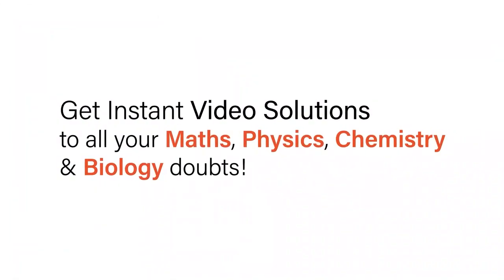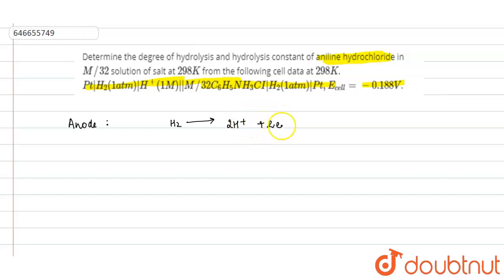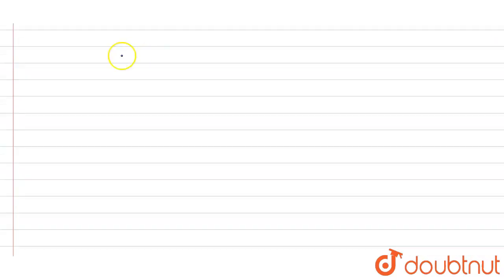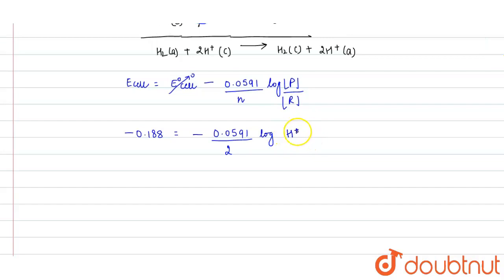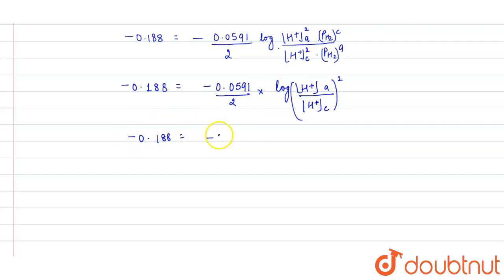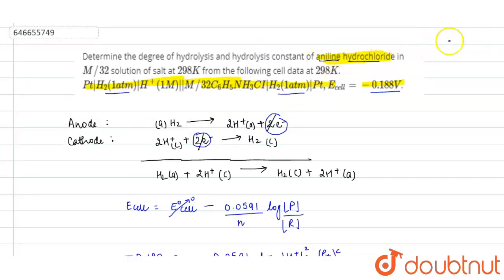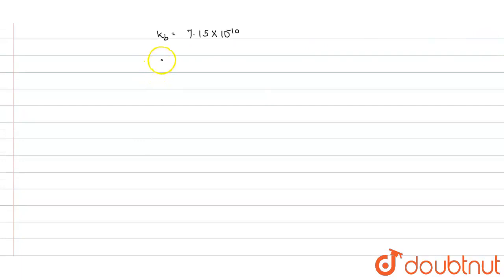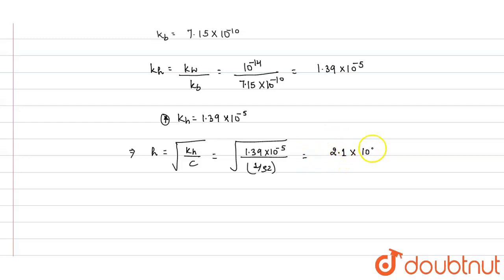Determine the degree of hydrolysis and hydrolysis constant of aniline hydrochloride in M//32 sol...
Determine the degree of hydrolysis and hydrolysis constant of aniline hydrochloride in M//32 solution of salt at 298K from the following cell data at 298K. Pt|H_(2)(1atm)|H^(+) (1M)||M//32 C_(6)H_(5)NH_(3)CI |H_(2)(1atm)|Pt, E_(cell) = -0.188V.
Class: 12
Subject: CHEMISTRY
Chapter: ELECTROCHEMISTRY
Board:IIT JEE

👉 Have Any Query? Ask Us.